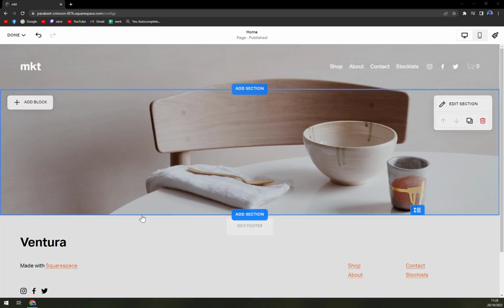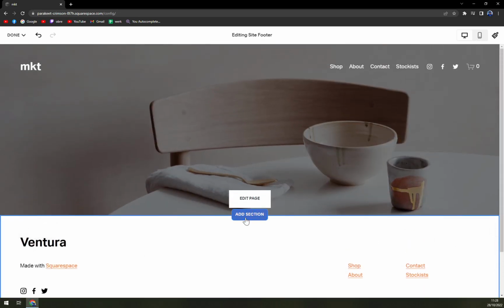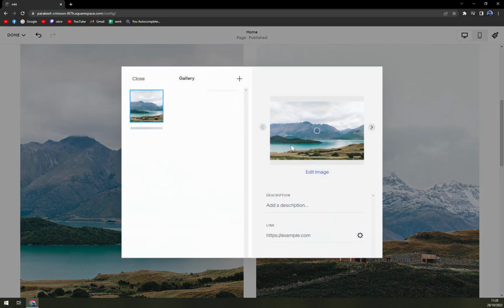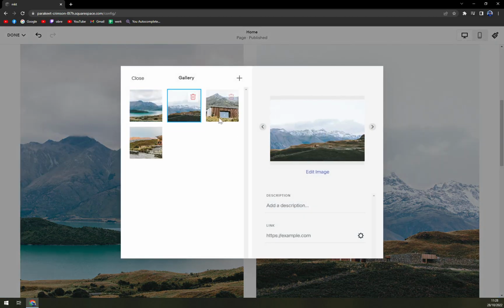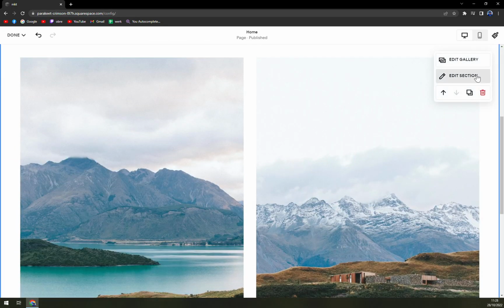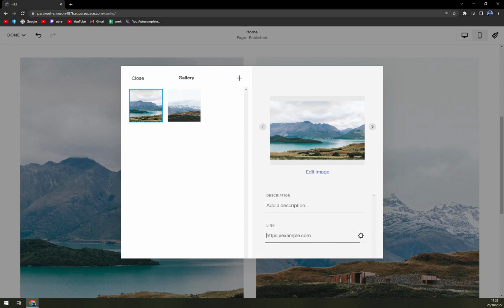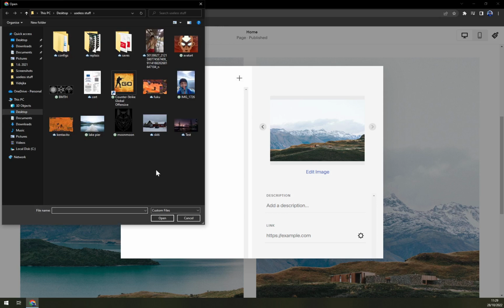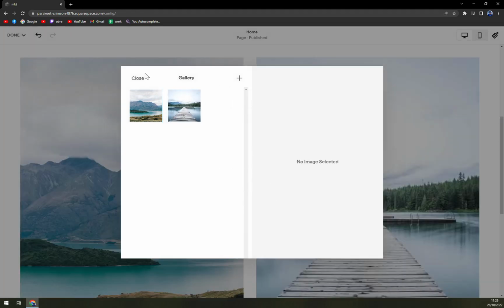How to Add Photo in Squarespace